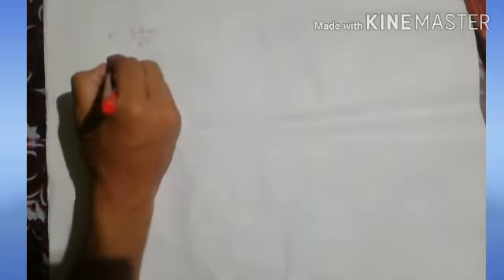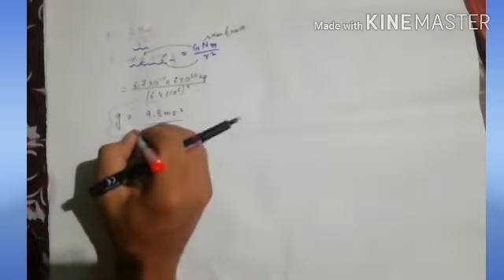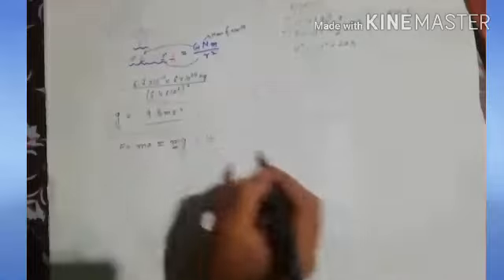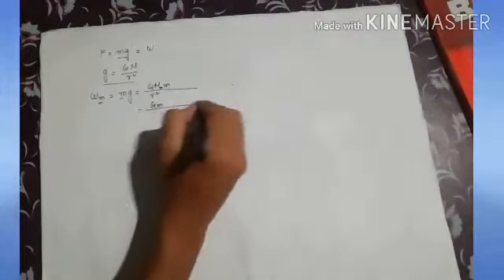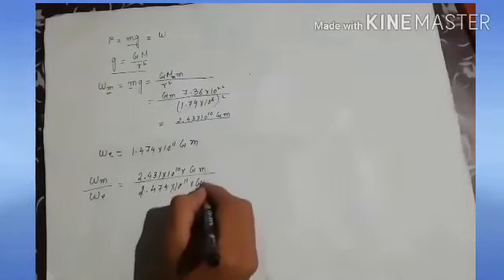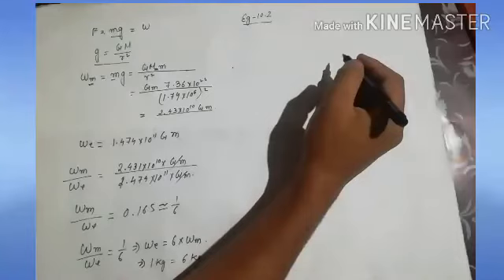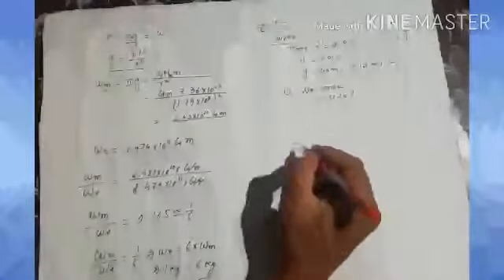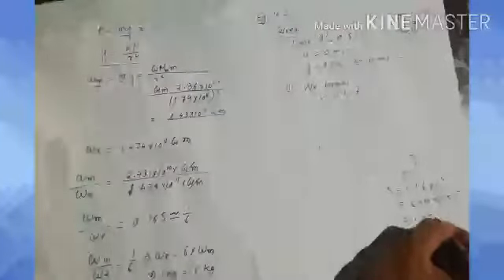Class 9 Physics: Gravitation | Force of Gravity (CBSE, NCERT) part 04